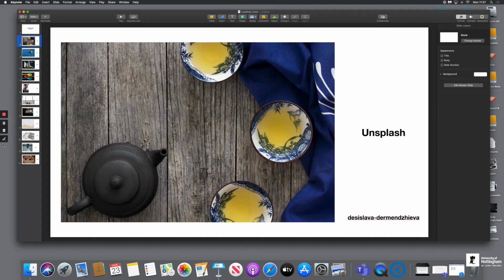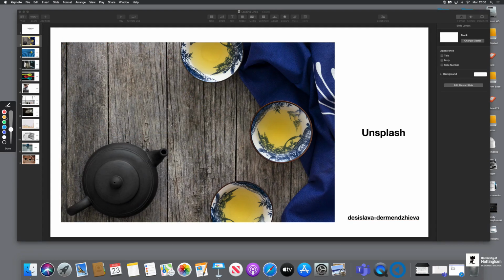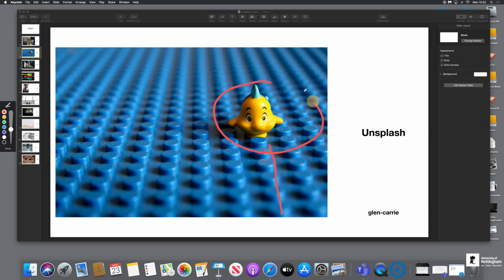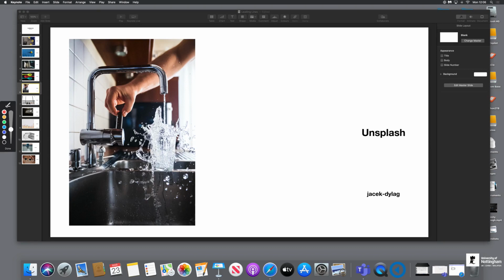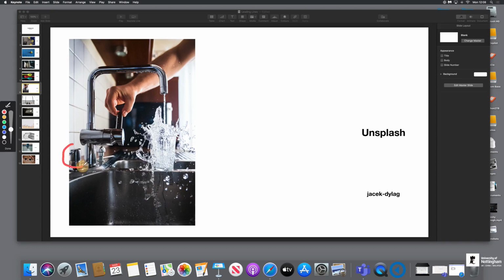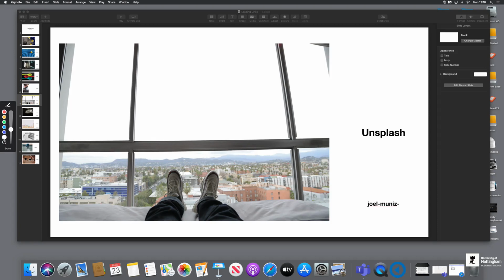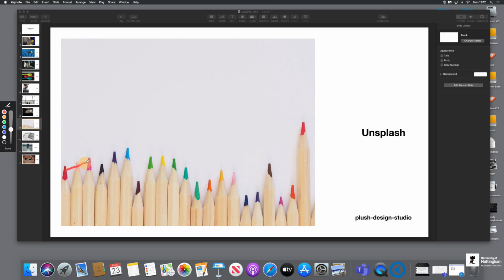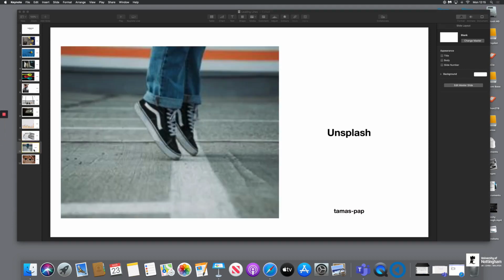Leading Lines ..... Portfolio LIFE2018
This is a set of videos created to help the students who are studying Biological Photography and Imaging at University of Nottingham. Here we run two modules. One in the 2nd year and another in the third year. Also run a MSc in Biological Photography where we cover all types of photography from Digital to analogue photography. From 35mm to 5x4. We also look at imaging from Microscopy to landscape. Our goal is for anyone interested in nature, wildlife and science to become a communicator with imaging and help others understand more.